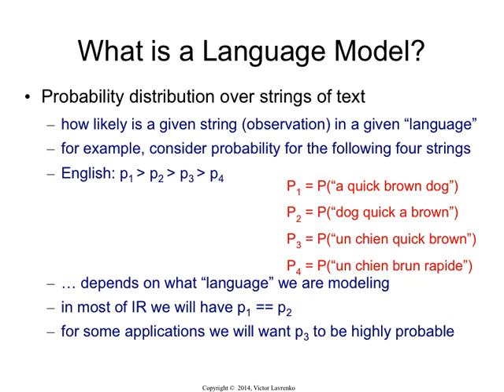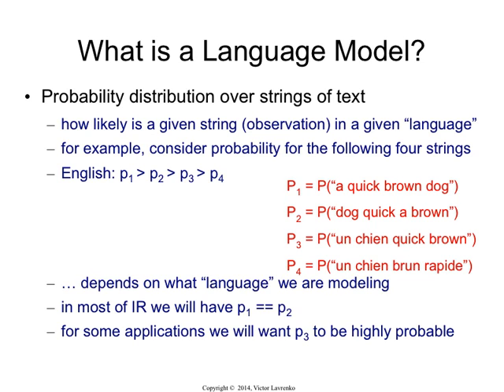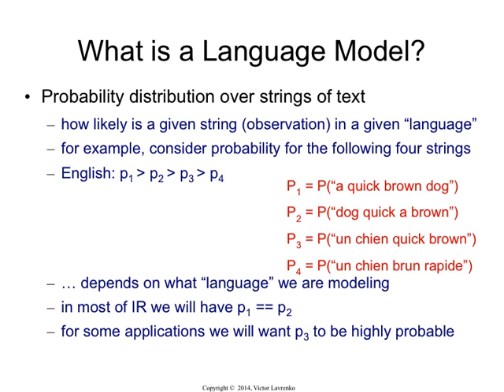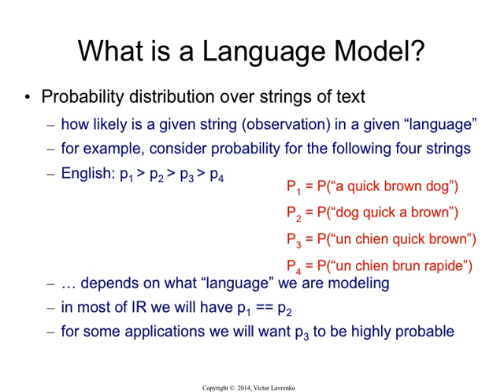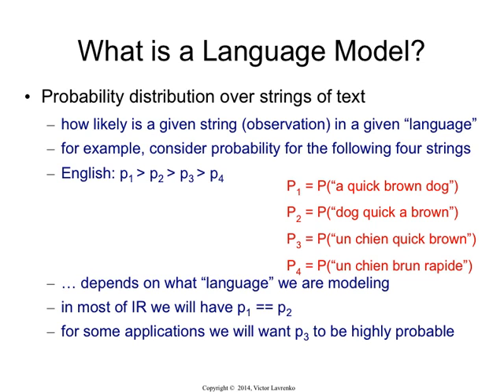LM.2 What is a language model?